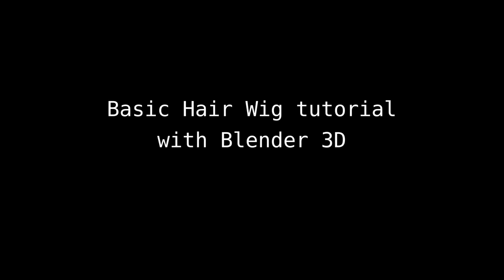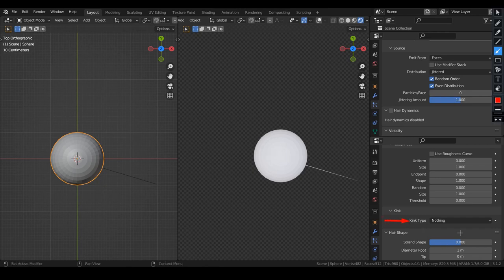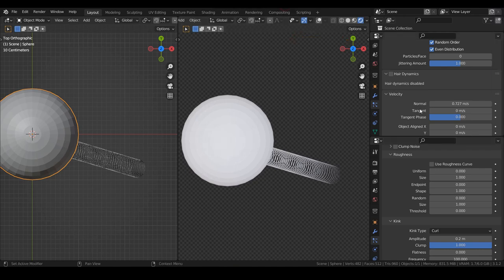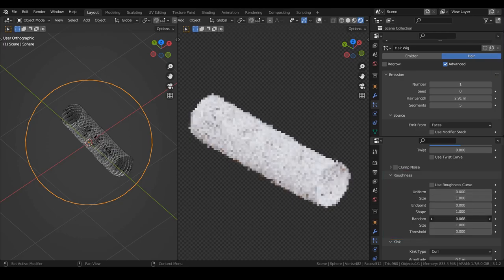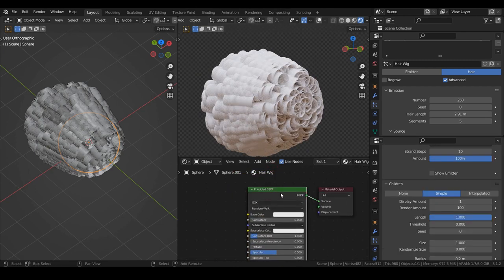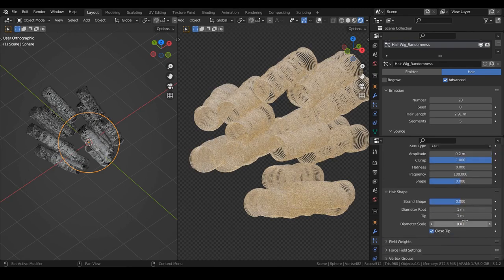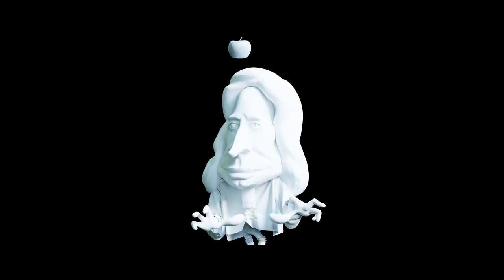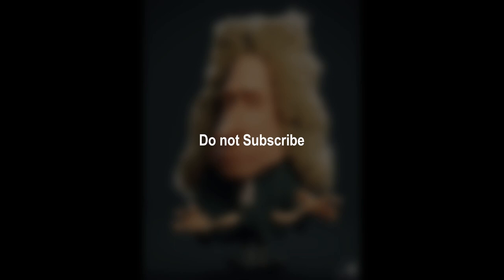Basic Hair Wig tutorial with Blender 3D (in almost 5 minutes)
In this tutorial, we will learn how to make the hair wig  of Sir Isaac Newton with Blender 3.1.

(Sorry for my English, I'm still learning and improving my pronunciation :D)